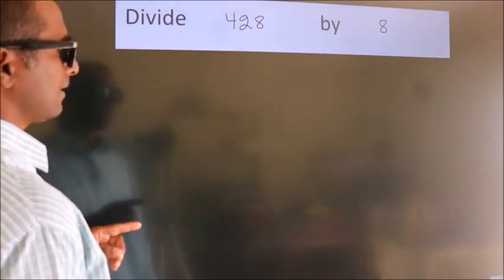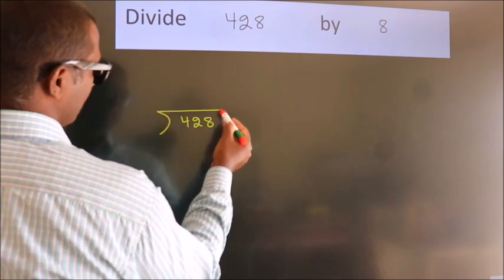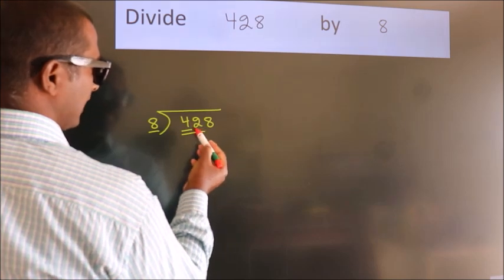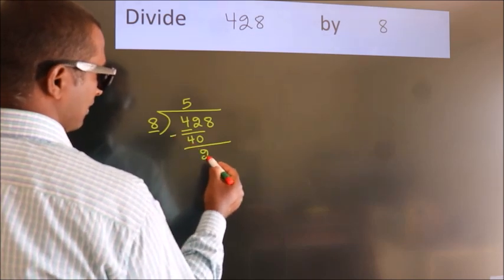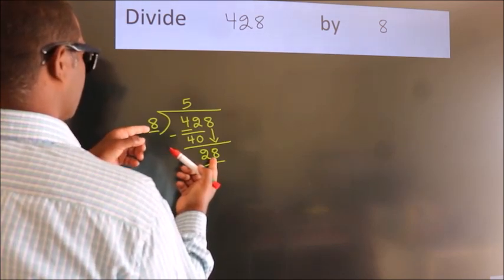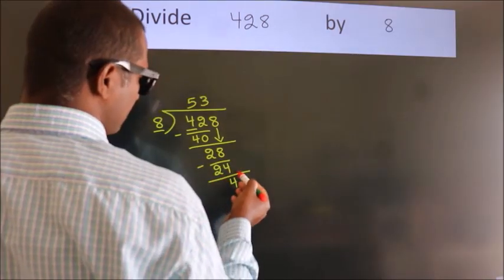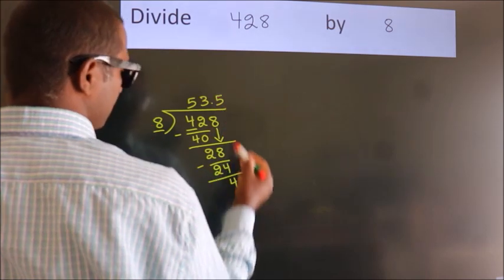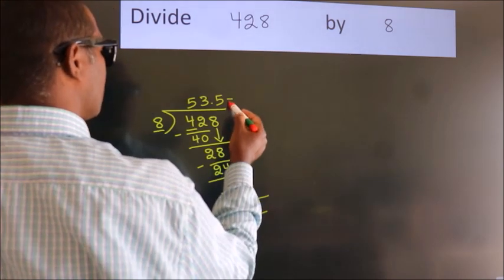Divide 428 by 8 Divide completely